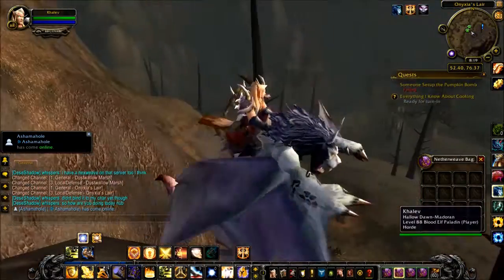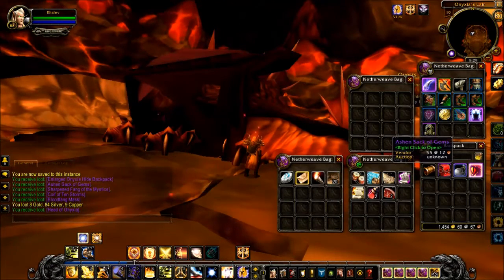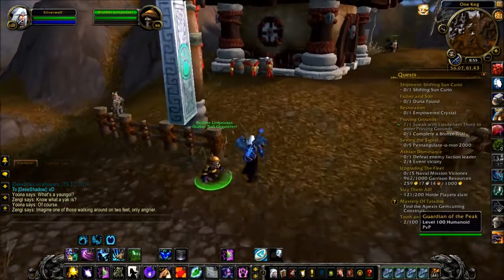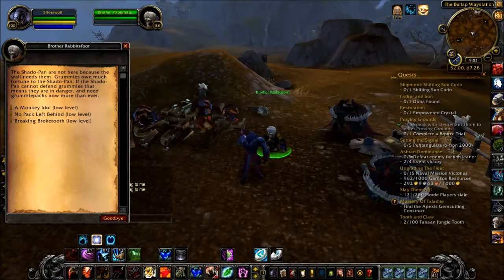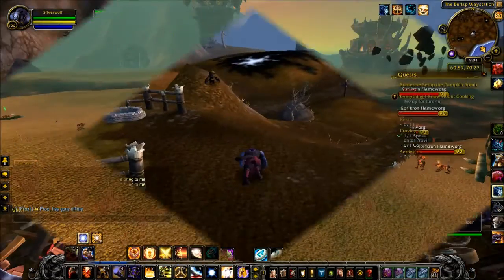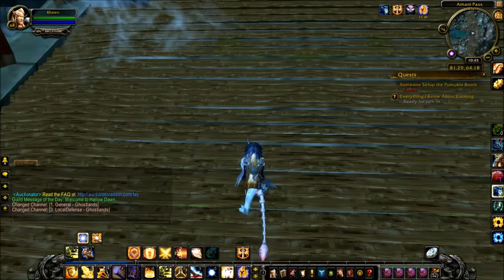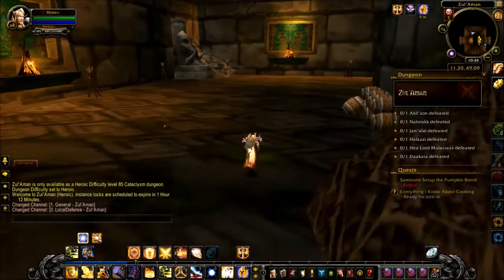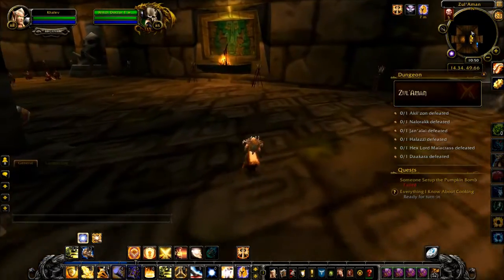WoW: Guide to Getting 110 Bag Slots..NO GOLD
Guide to getting any level 85+ 110 bag slots without spending any gold...